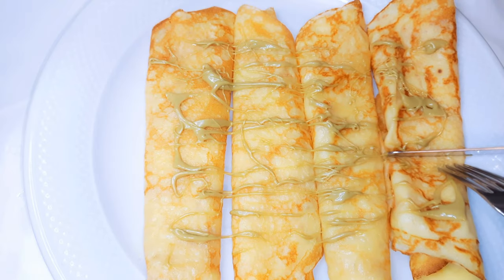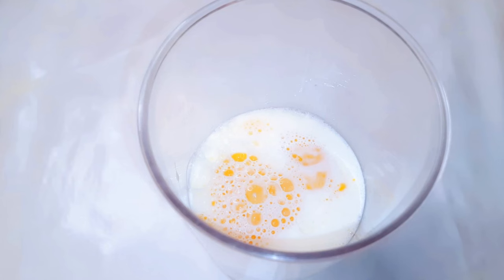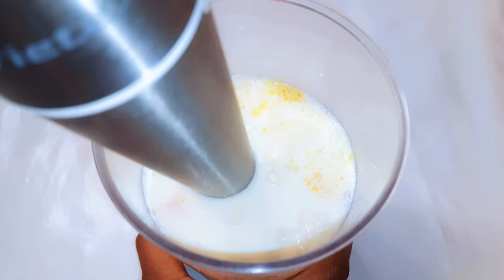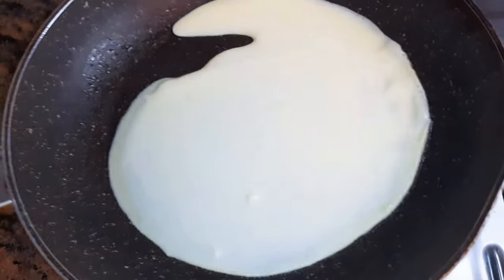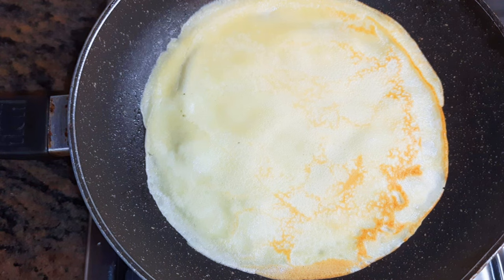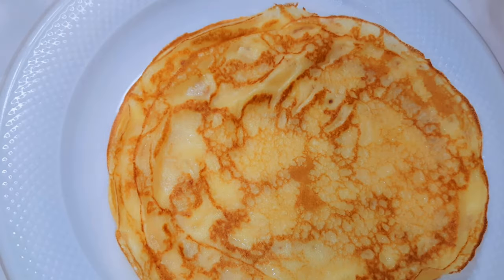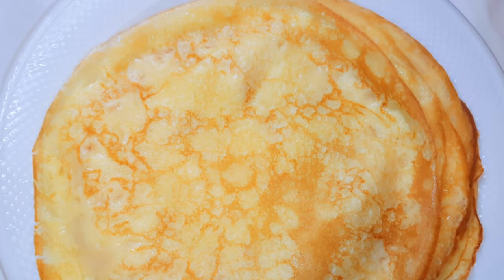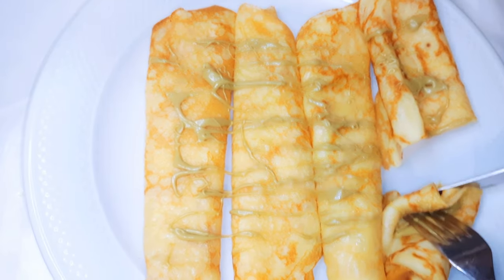Very Very Thin And Light Crepes/Pancakes.